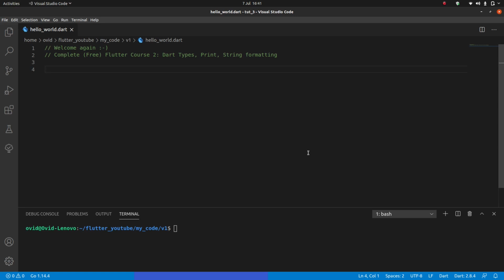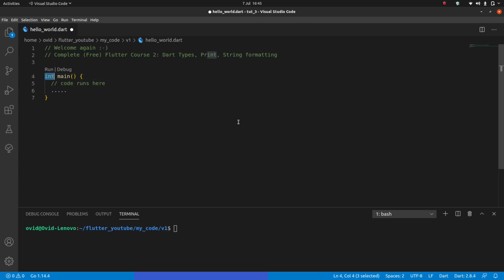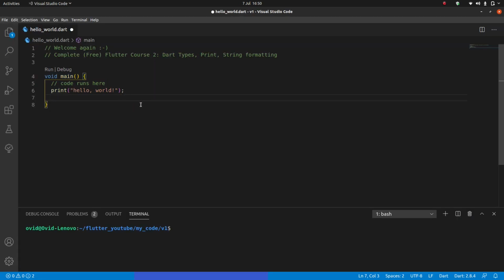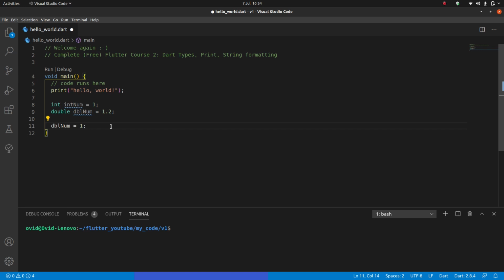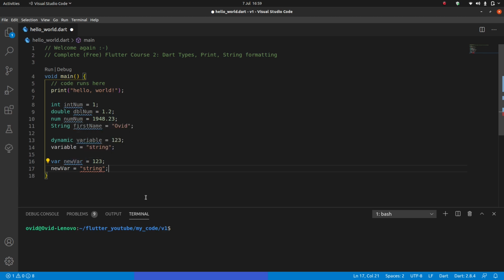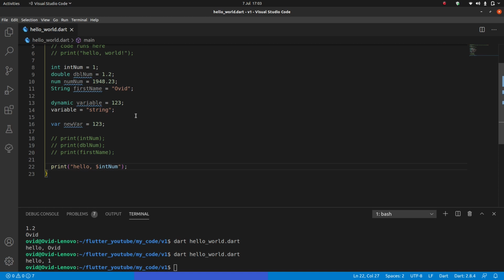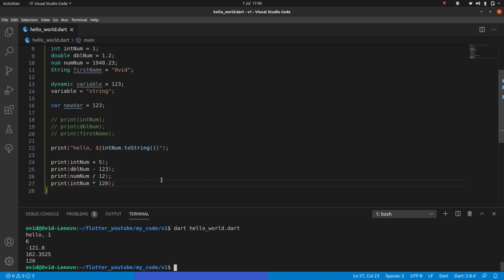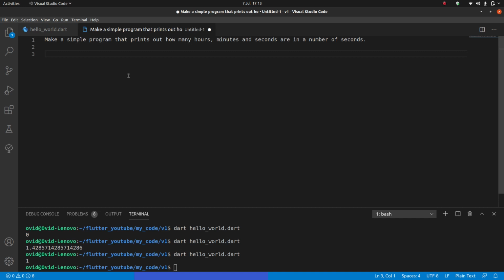1.2) Dart Types, Print, String interpolation, Arithmetic | Complete (FREE) Flutter Course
Welcome once again to this, our 2nd video from the Complete, fully free Flutter Course.

Other courses only upload the first few videos here on youtube, then hide the rest behind a paywall on udemy.  This course will be free from the very first, to the very last video.  Guaranteed to help you become the skilled Flutter developer you envision yourself as.

With this 2nd video, we start writing some code.  Follow along as we learn about dart types, the print statement, string interpolation and arithmetic.  Finally, take on Ovidius' challenge to practice your code skills and gain valuable experience